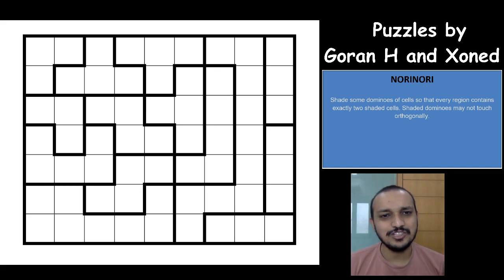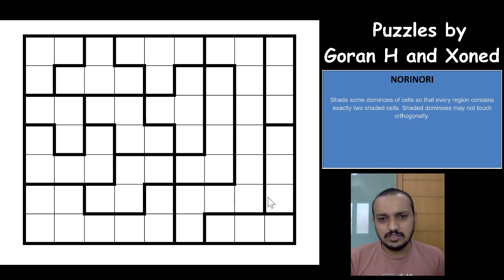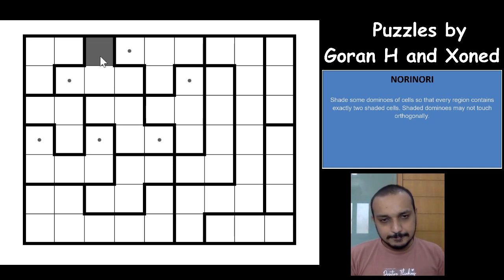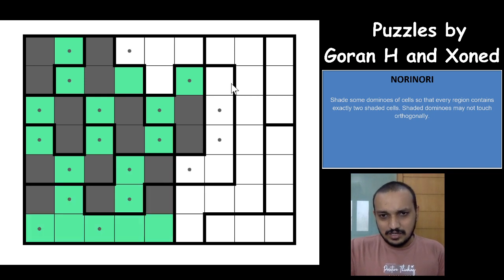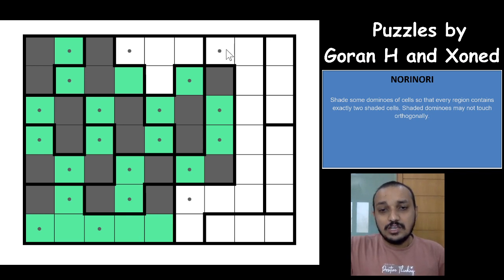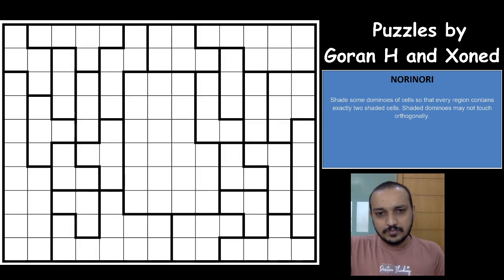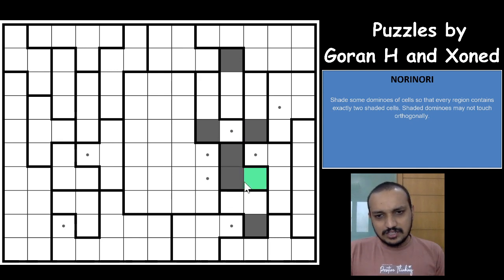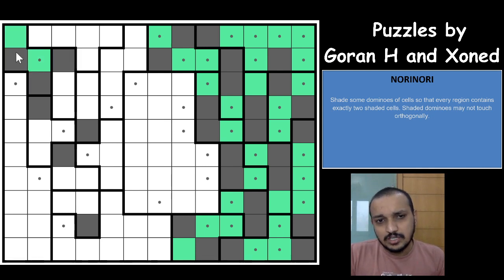How to tackle Norinori puzzles with ease?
Goran H and Xoned have carved these Norinori puzzles to make sure you get to see the most beautiful solving path in this Puzzle genre. At every step you get the Aha moment and want to solve more of these. Do watch the video for some tricks to solve this genre.

NORINORI

Shade some dominoes of cells so that every region contains exactly two shaded cells. Shaded dominoes may not touch orthogonally.

This video covers a Norinori puzzles. Video is taken by Ashish kumar one of the finest Authors for both Sudoku and puzzles. He has authored many international championships including World Sudoku and Puzzle Championship.